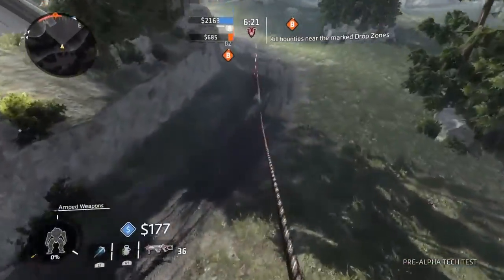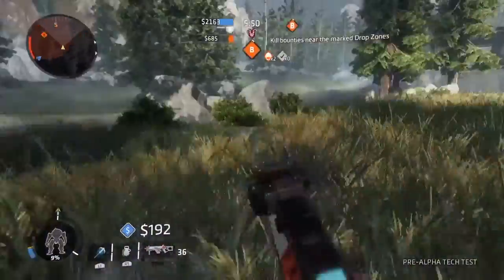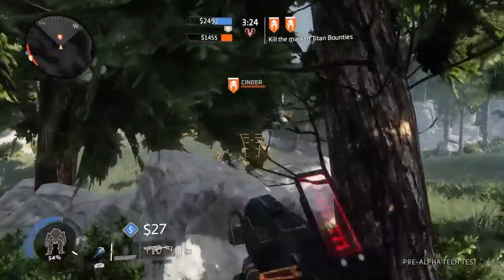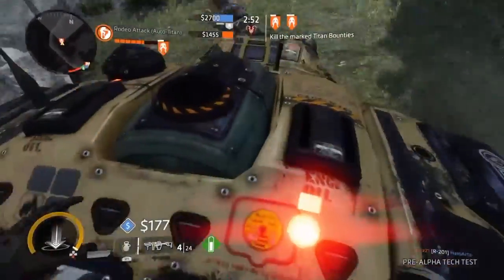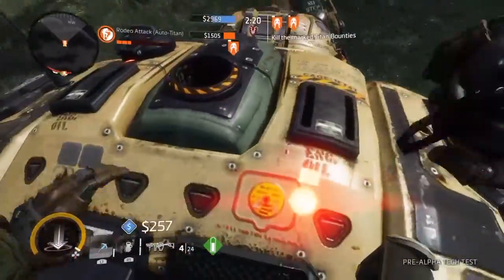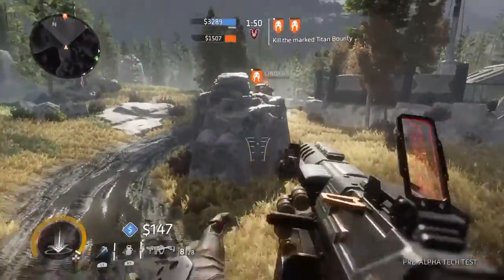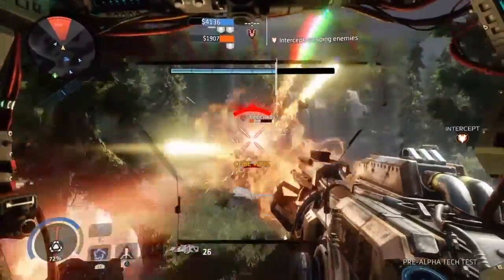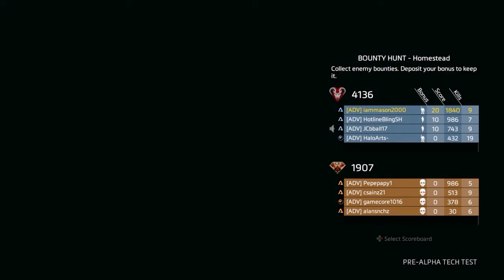TITANFALL 2 initial thoughts ( pre alpha gameplay!)